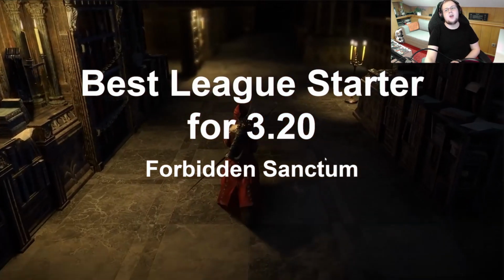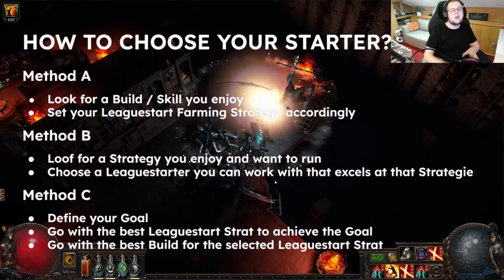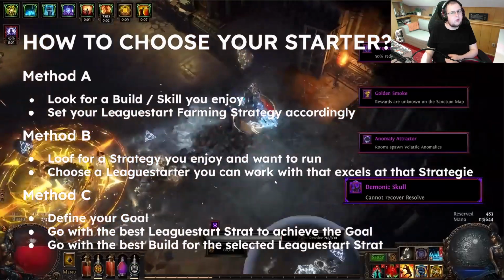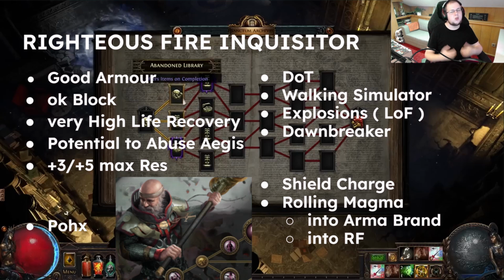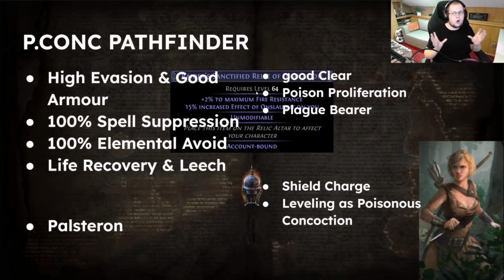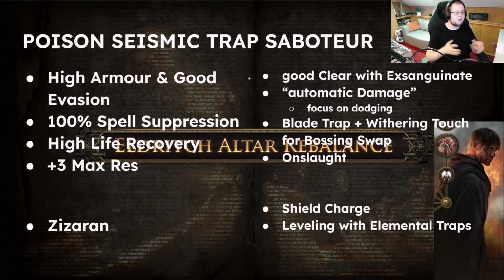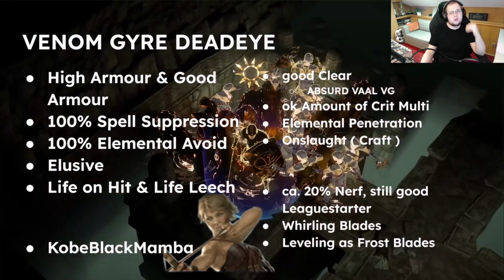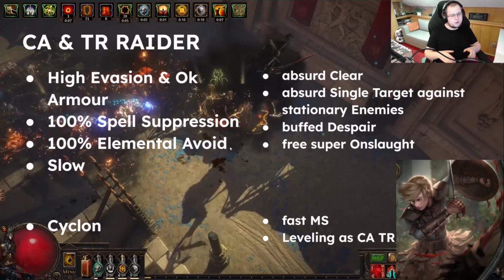[3.20] The Best Leaguestarter for Forbidden Sanctum (And How to Choose Your Perfect One)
I was told Pohx is going Jugg as Ascendency so that is the better one.

Hi I am Cyclon and today we taking a look at not only the, in my opinion best Leaguestarter for 3.20 Forbidden Sanctum, but also how to best choose your perfect Leaguestarter for every League.

I won't be making any other PoB's as Leaguestart is to important to follow a halfmade PoB please refer to the mentioned Content Creators: Pohx, Palsteron, Zizaran & Kobeblackmamba
The only reason I made a PoB for CA TR is cause I know a super good CA TR player that can approve this PoB without having to play it for confirmation.
Timestamps:
00:00 - Intro
00:26 - What makes a good Leaguestarter?
02:33 - How to choose a Starter?
05:37 - Righteous Fire Inquisitor
07:30 - Poisonous Concoction Pathfinder
09:02 - Poison Seismic Trap Saboteur
11:31 - Once Again I ask for your Feedback
11:59 - Venom Gyre Deadeye ( Elemental )
14:16 - Caustic Arrow & Toxic Rain Raider
18:08 - Summary